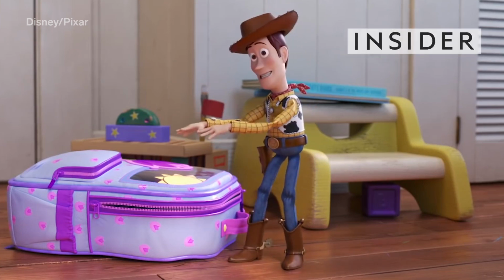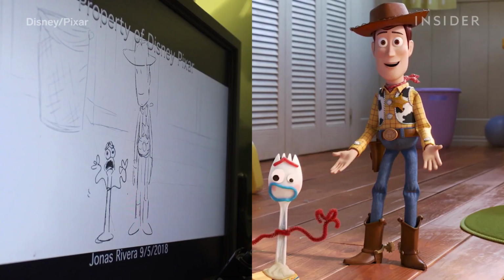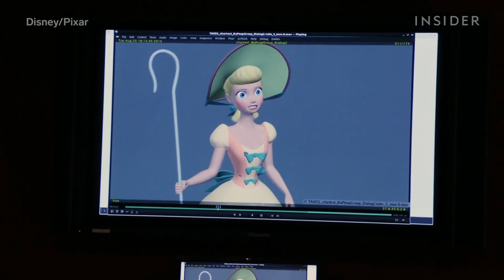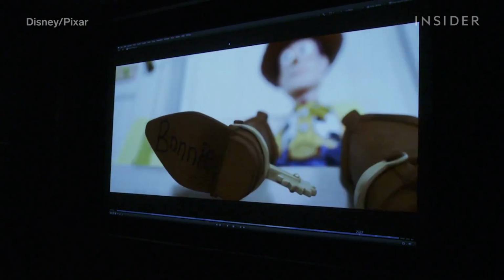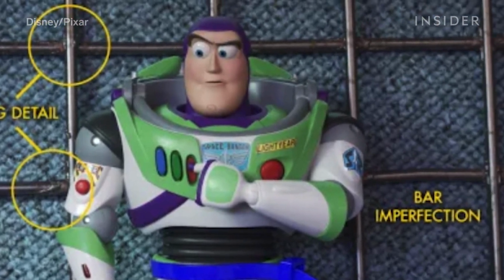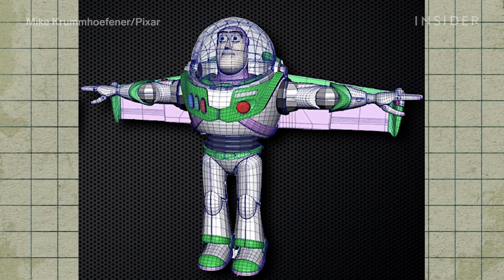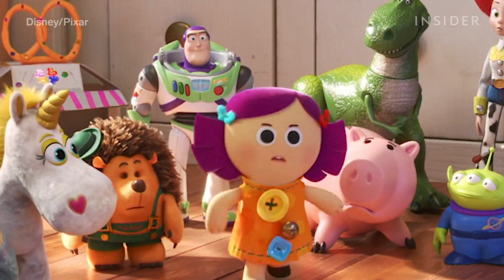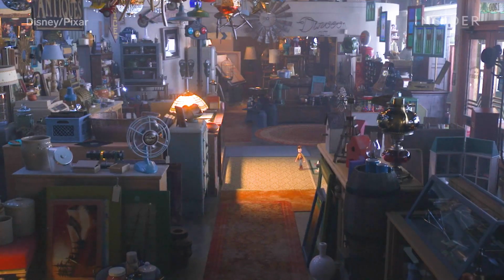Animation 3 How Pixar’s ‘Toy Story 4’ Was Animated | Movies Insider 1080p